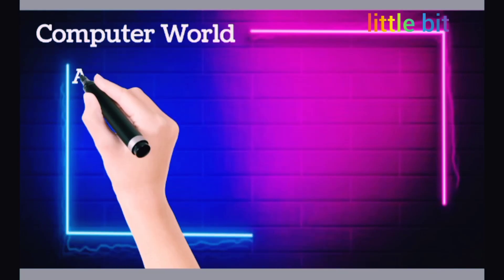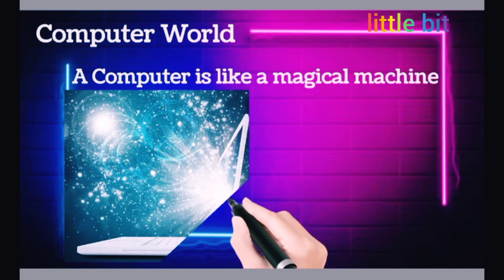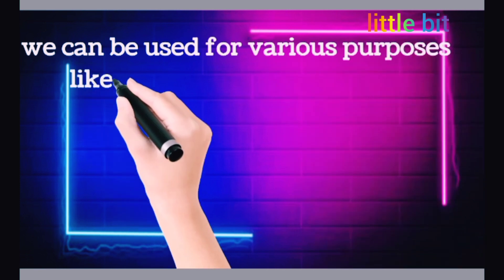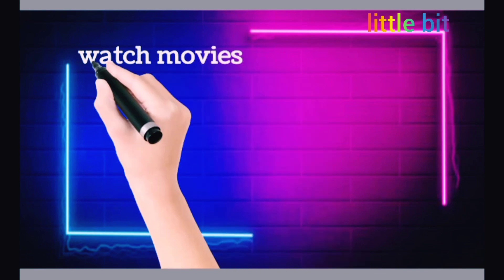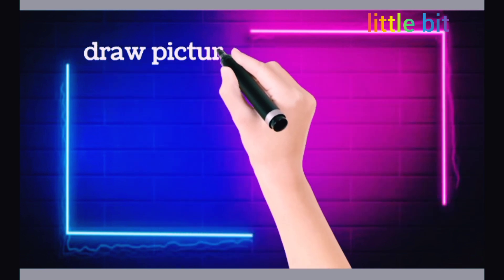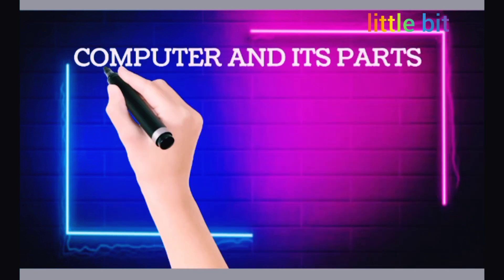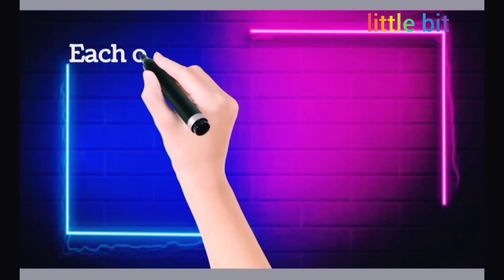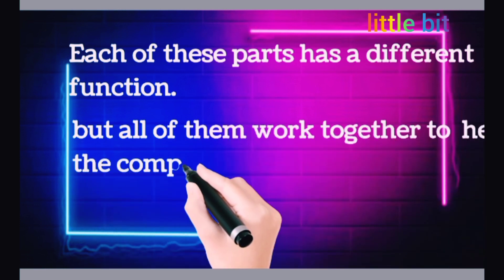Computer World Part-1 (Computer use and it's parts) little bit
Components of a computer.

The CPU or the central processing unit is an indispensable component of a computer which is present inside a rectangular box underneath the desk and is also referred to as the brain of a computer where all the information is processed.

Then is the mouse, which is usually used to point or select items on your computer. It helps to open, close; scroll up and down the page, select the pointed item which can be controlled via mouse’s left and right clicks.

A keyboard helps in typing the alphabets, numbers and also to navigate the screen.

A modemactually is the device that sends and receives information over a high speed cable that’s how we access the internet. Another important component where the information is stored temporarily is called RAM or Random Access Memory. The information will be deleted from RAM once the computer is switched off.

The information a computer uses is stored on a hard disk where all the files and programs are stored. It is located internally. Computers today are equipped with DVD and CD drives located in the front of the system which are used to read and write the information on CD.

A motherboard is the electrical circuit board with chips and controls all other components like the keyboard, CPU, CD-ROM, mouse etc.

A graphic card is an additional support to the computer used to process images and 3D graphics. It needs to be installed additionally on the computer. Since it has a memory of its own, the user has an additional memory over RAM as well.

All the parts of a computer are connected via a wire. However, with the technological
 advancement, today, computers can be connected to printers, scanners, speakers, headphones etcParts of a Computer

My channel little- bit Computer